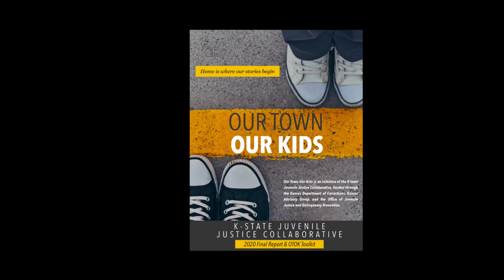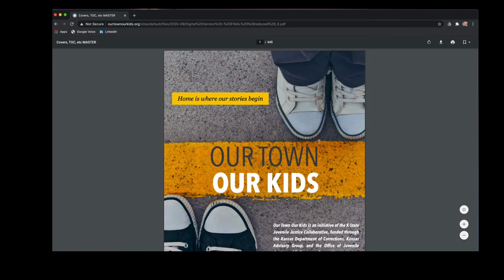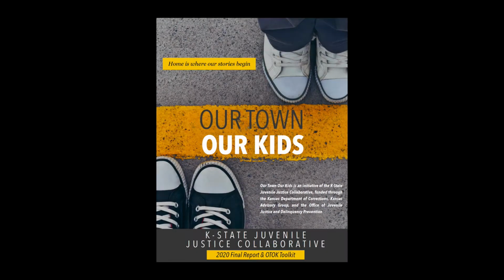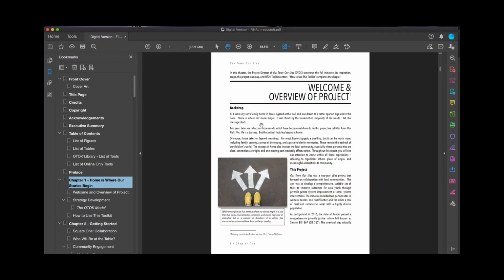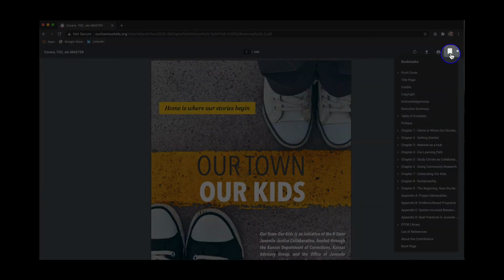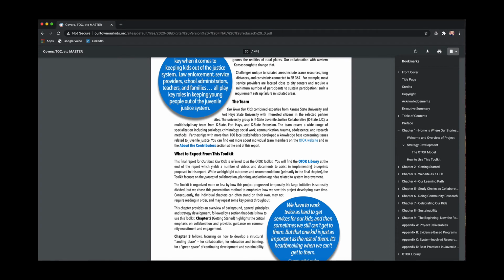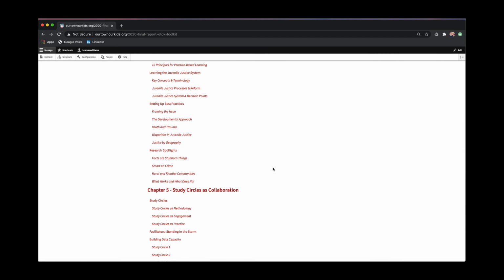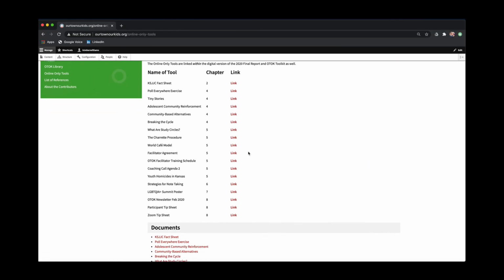Toolkit Tutorial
Introduction to and tutorial on downloading and accessing the 2020 Final Report and OTOK Toolkit